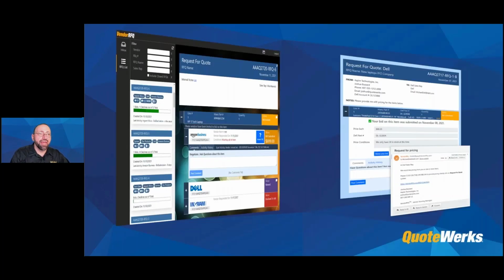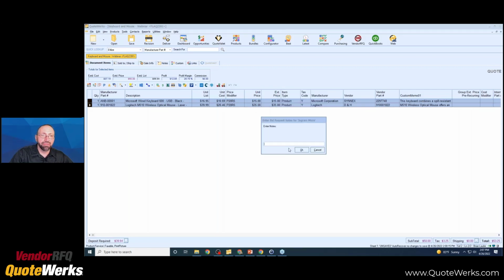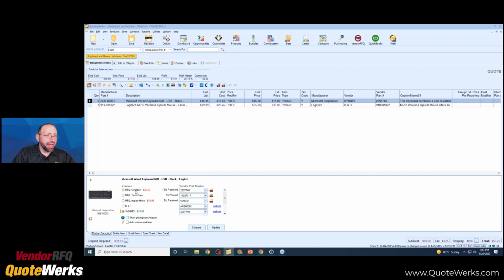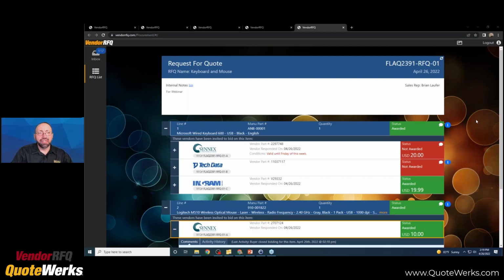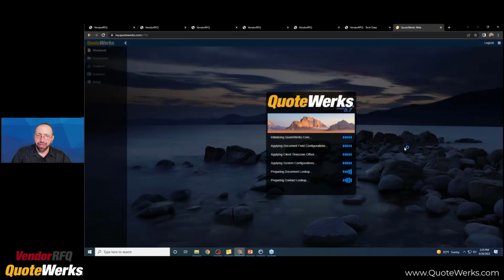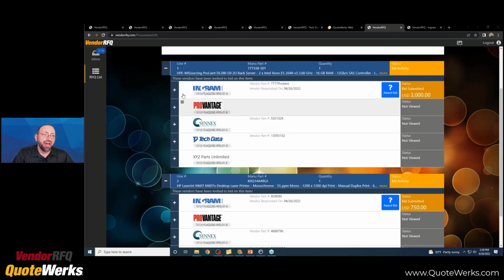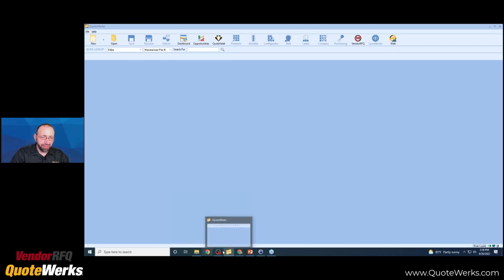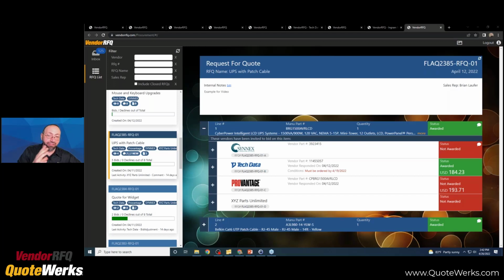VendorRFQ Webinar | 26 April 2022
In this webinar, we introduced VendorRFQ. We took questions from the attendees and demoed how to use VendorRFQ on both QuoteWerks Desktop and QuoteWerks Web.

VendorRFQ enables customers to communicate with their vendors, discussing and negotiating pricing and details for goods and services, collecting and organizing this information from one or all of their vendors. Your purchasing team will be able to compare and find the lowest prices to purchase available specific goods and services, while knowing at any given time which vendors have received the request for quote, and which have responded. All purchasing and procurement information is available in a centralized location for your team.